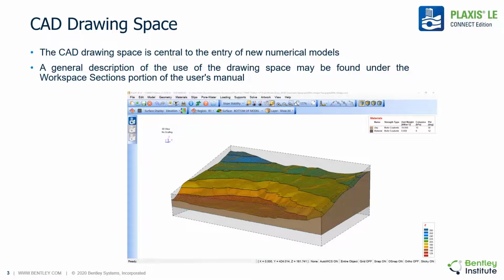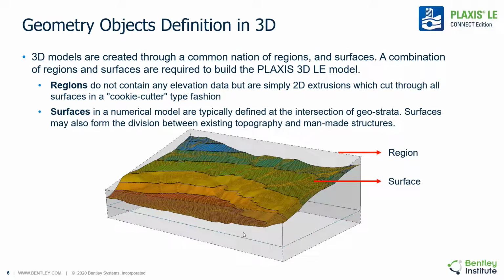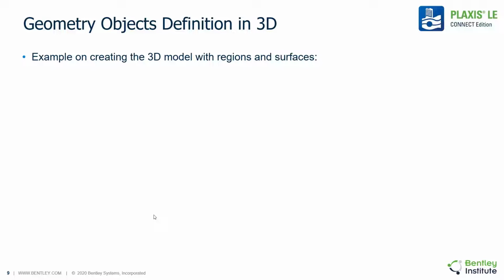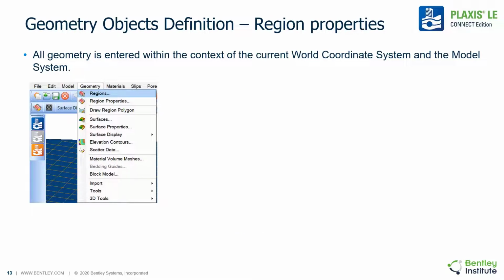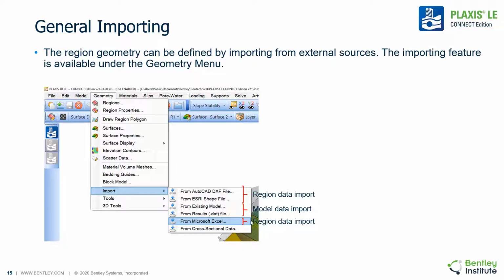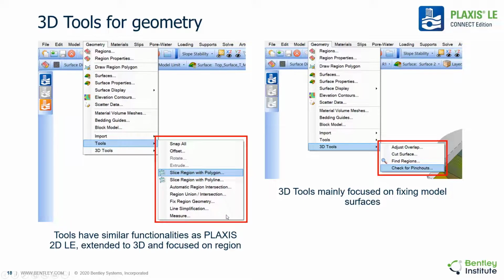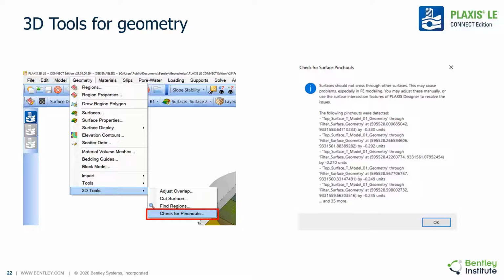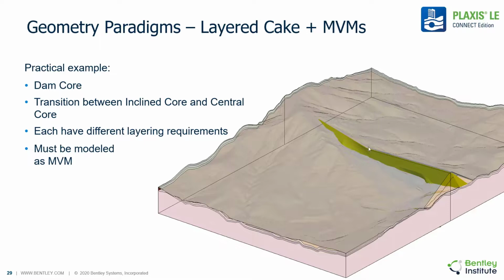Geometry creaton - 3D Slope Stability with PLAXIS LE (4/12)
This video illustrates how to create 3D geometry in the PLAXIS LE software. Methods of drawing geometry on the CAD window or importing from popular file formats are covered. The paradigm of representing 3D geometry objects is covered. Drawing aids such as snapping tools are covered as well as tools for cleaning up issues with imported or drawn geometries.

This is video 4/12 of the training: 3D Stability Analysis using PLAXIS LE.